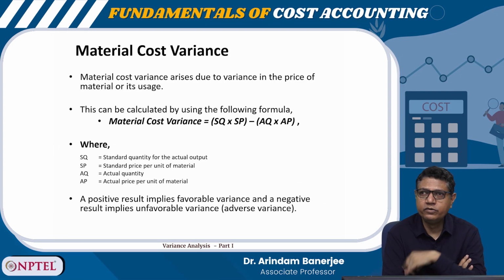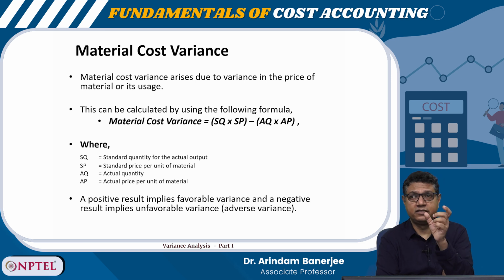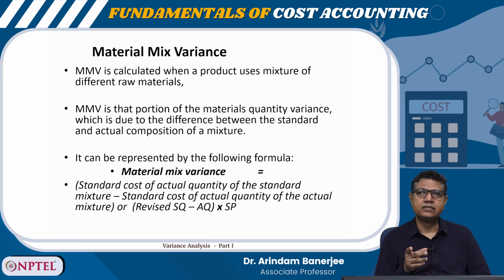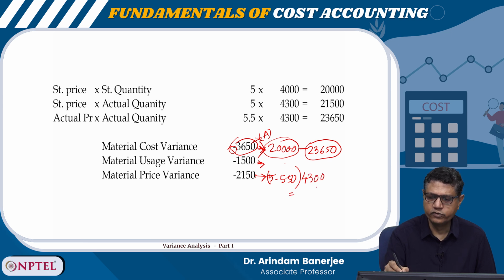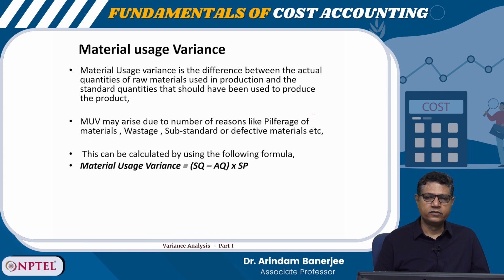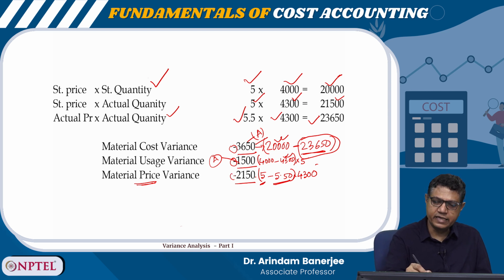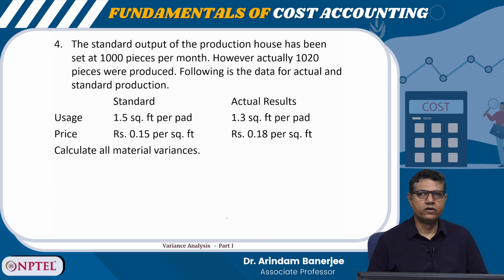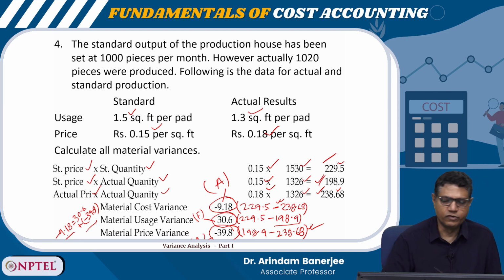Variance Analysis - Part I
Material cost variance